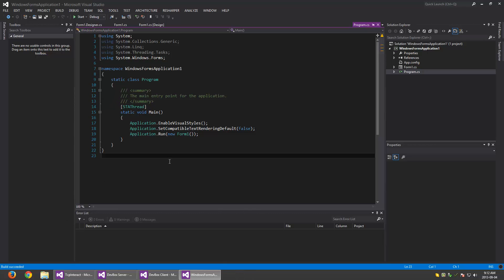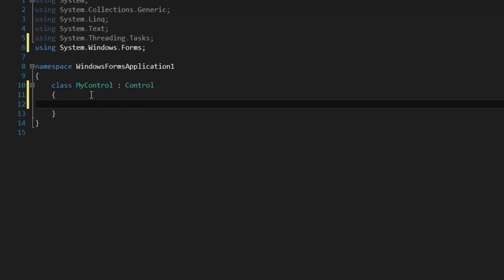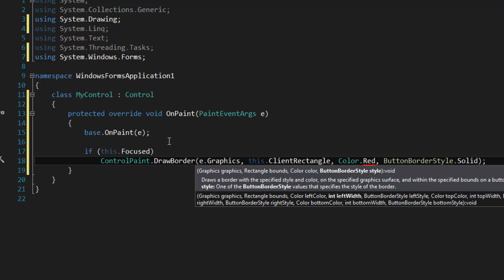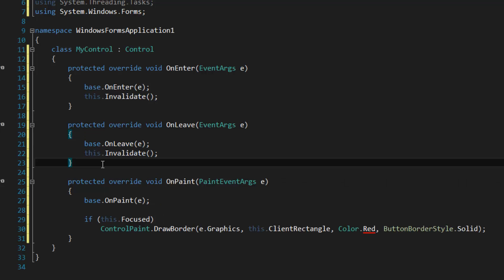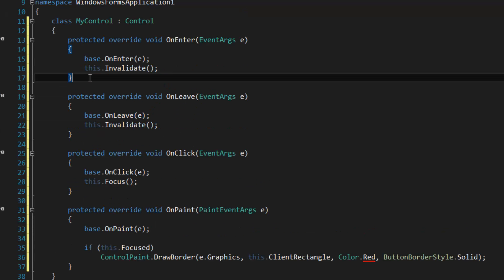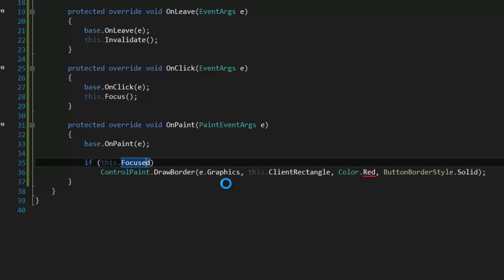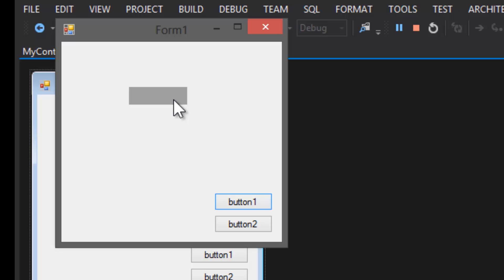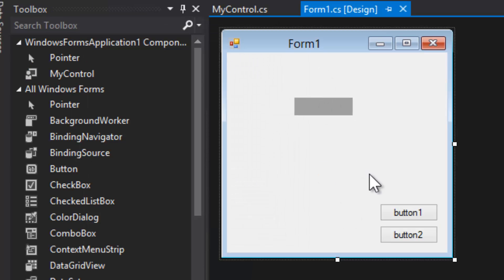C# - Selectable Controls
How to write a selectable control and stuff